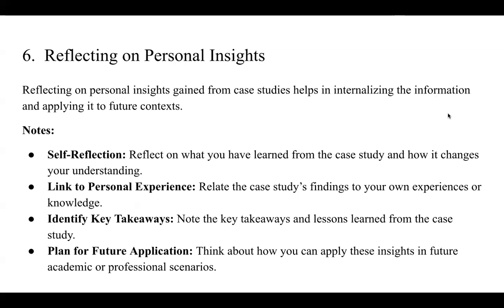Practical Applications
Watch this video for Practical Applications!